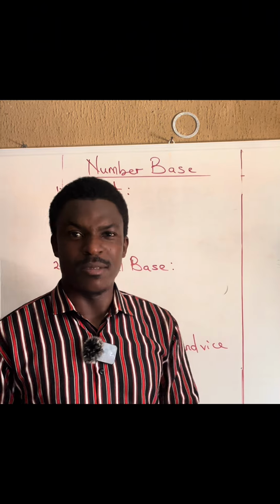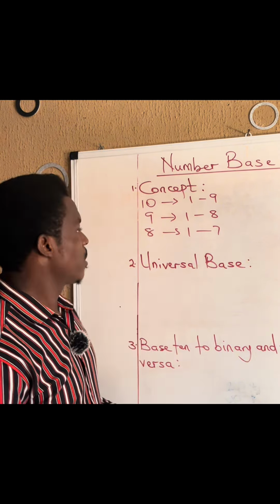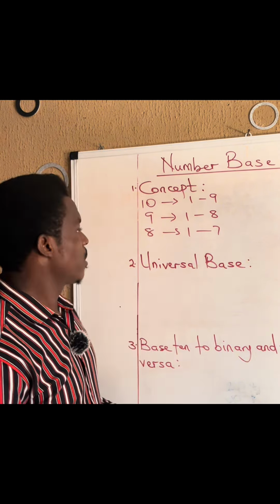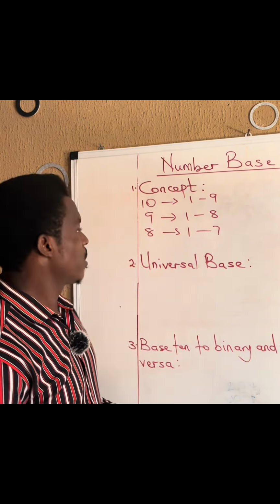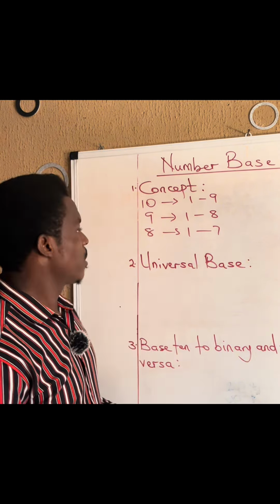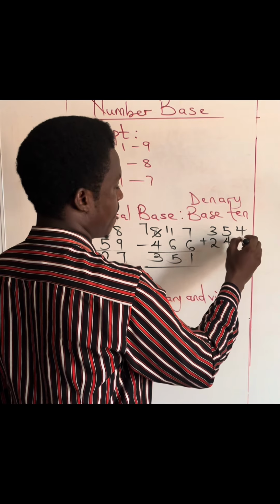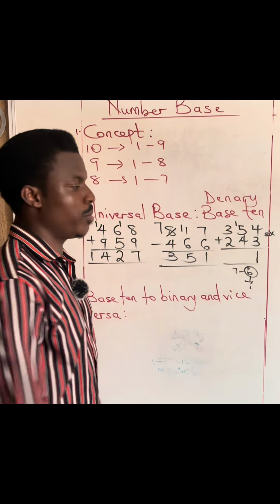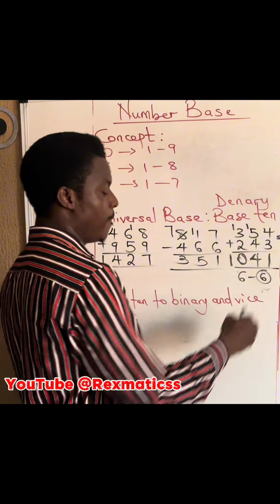The concept of Number base System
The mind blowing way to get the concept of Number base system.
This video explains the concept of Number base system and teaches the universal base operation.